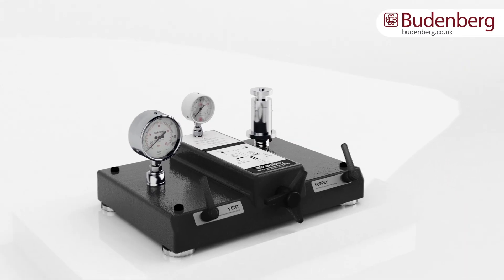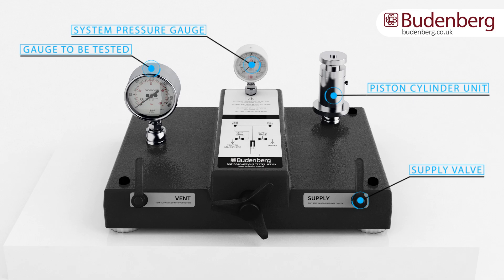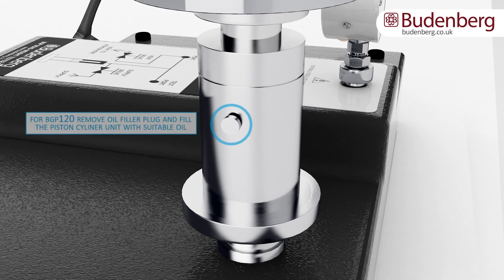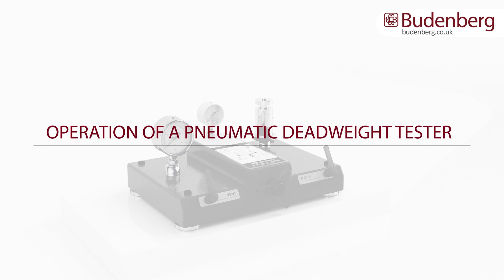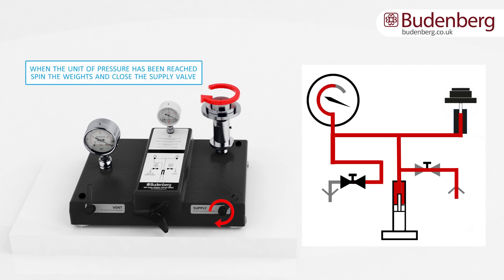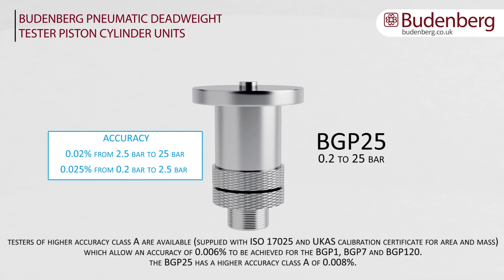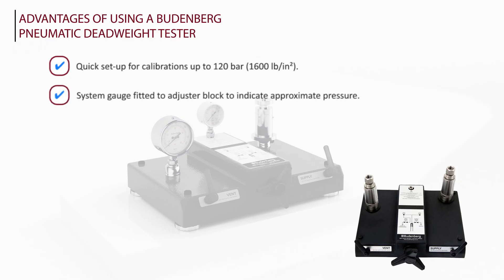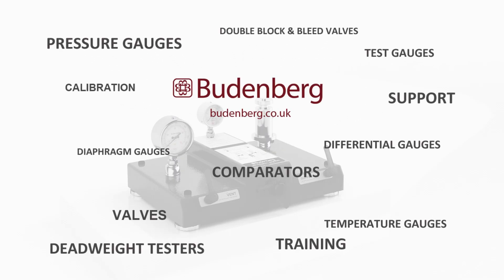How Does a Pneumatic Deadweight Tester Work? Set-up | Operation | Pressure Flow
To purchase a Pneumatic Deadweight Tester or for more information go

Budenberg started their tradition of manufacturing quality, precision instruments in 1849. We are established market leaders in the supply and service of Pressure Calibration equipment to meet primary standards.

We have provided a joint portfolio of products and services to satisfy the requirements of clients in industry, in quality control and in accredited laboratories.

Budenbergs has a Range of Pneumatic Deadweight Testers

 • BGP1 Industrial Range Dead-Weight Tester 15 to 1000 mbar
 • BGP7 Industrial Range Dead-Weight Tester 0.1 to 7 bar
 • BGP25 Industrial Range Dead-Weight Tester 0.2 to 25 bar
 • BGP120 Industrial Range Dead-Weight Tester 1 to 120 bar
 • BGP1P Portable Industrial Range Dead-Weight Tester 15 to 1000 mbar

Ranges of Pressure for Calibration
• Hydraulic Dead Weight Testers in ranges up to 1- 7,000 bar
• Pneumatic Dead Weight Testers in ranges up to -1 to 120 bar
• Hydraulic / Pneumatic / Electronic Comparators
• Repair, Overhaul, and Re-certification of Deadweight Testers to National and UKAS standards.

0:00 Intro
0:40 Key parts to a Pneumatic Deadweight Tester
1:15 Set-up of a Pneumatic Deadweight Tester
2:00 Operation of a Pneumatic Deadweight Tester
2:58 Budenberg Pneumatic Deadweight Tester Cylinder Units
3:30 Advantages of using a Budenberg Pneumatic Deadwight Tester